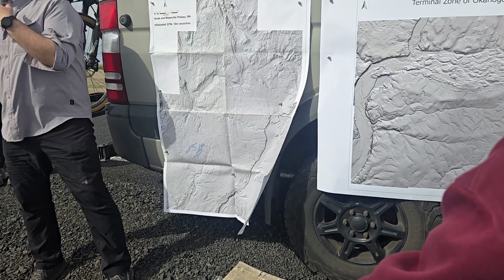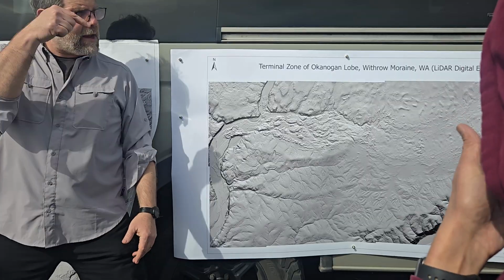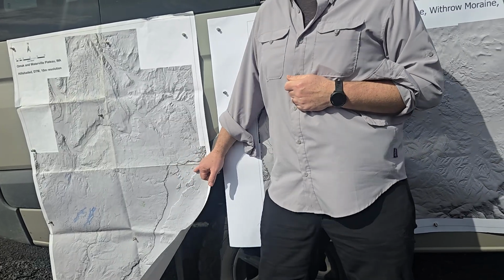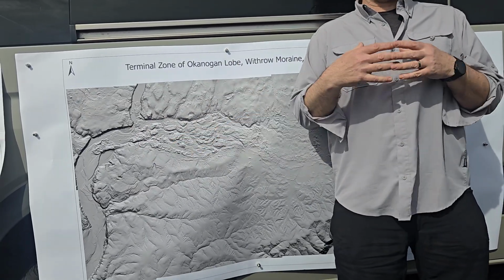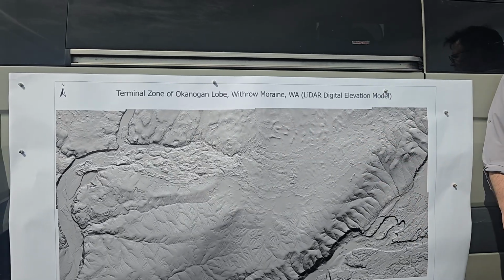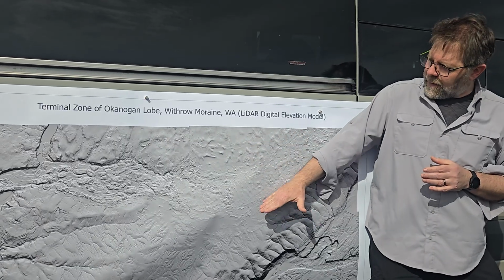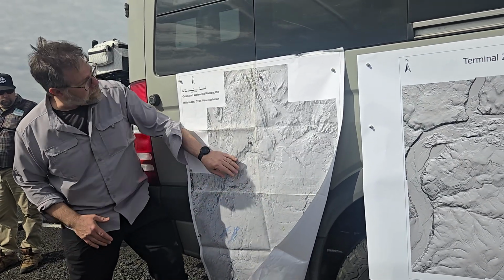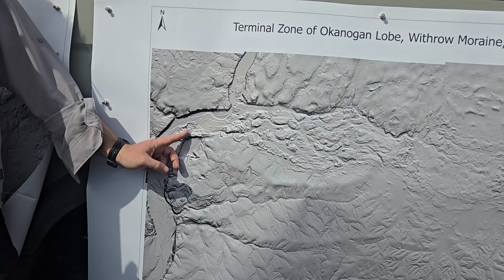Jerome Lesemann Terminal moraine stop 4-10-26